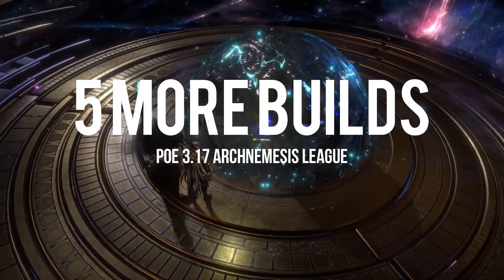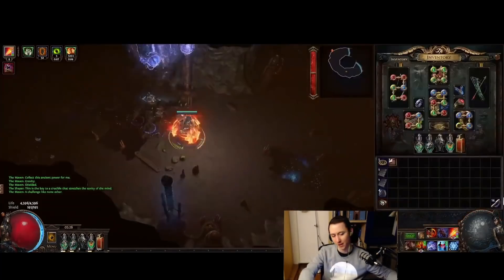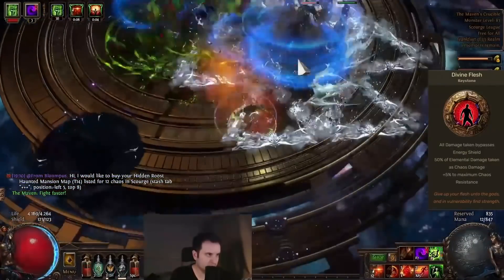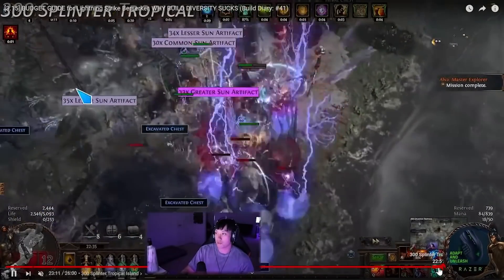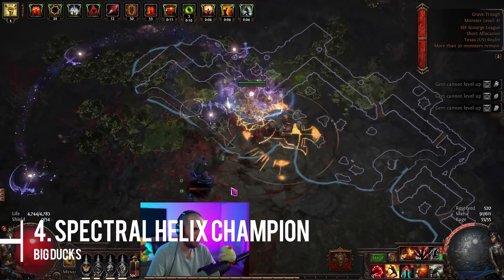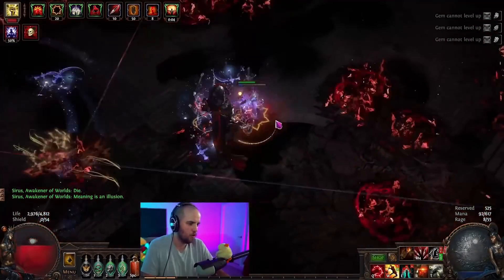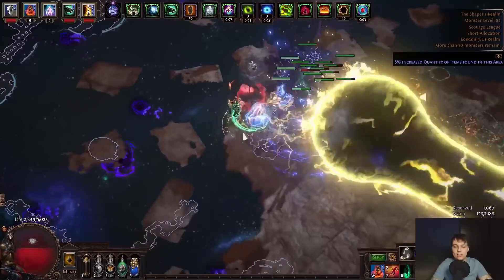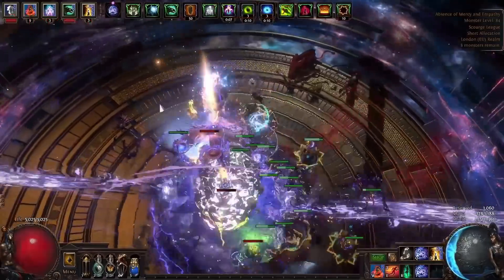Path Of Exile 3.17 Starter Builds 🔥 5 More Good PoE Archnemesis Starter Builds (2022)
Just in case you needed some ideas to help you pick your league starter builds, I've got you covered.

Builds in order of video:
0:00 Introduction

0:50 Build 1 - Crouching Tuna/Palsteron - Explosive Arrow Ballista Elementalist

2:27 Build 2 - Palsteron - Poisonous Concoction Pathfinder

3:53 Build 3 -  KobeBlackMamba - Berserker Lightning Strike

6:01 Build 4 - Big Ducks - Spectral Helix Champion

8:17 Build 5 - The British Exile - Absolution Necromancer

10:31 Conclusion